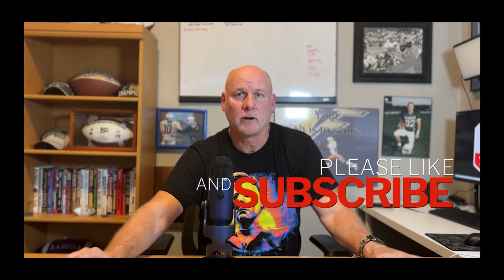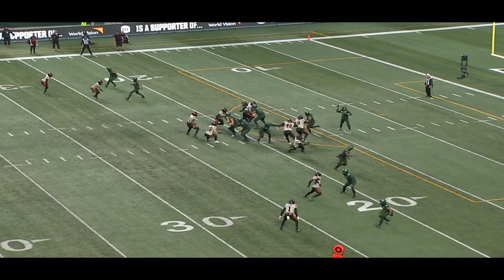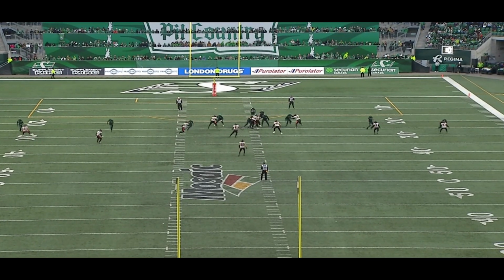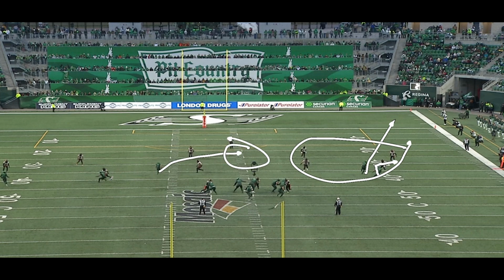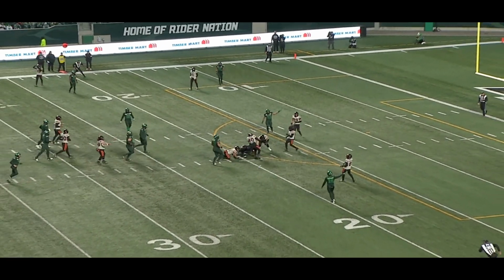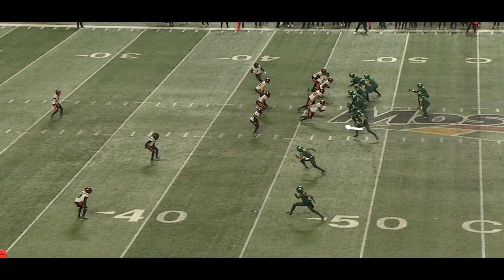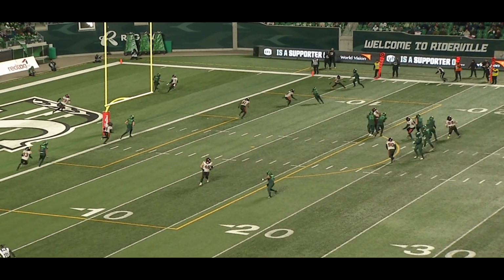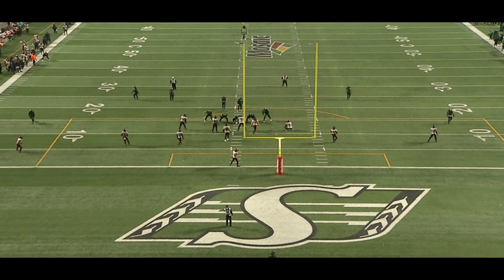CFL West Semi Final Saskatchewan Offensive Breakdown vs BC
CFL on TSN Paul LaPolice looks at some key plays in the CFL Western Semi Final playoffs as the Saskatchewan Roughriders try to advance to the Grey Cup.  He uses the coach's film to show how well Trevor Harris and the offense did in the playoff game.

Follow Paul LaPolice on Instagram:/coachpaullapolice